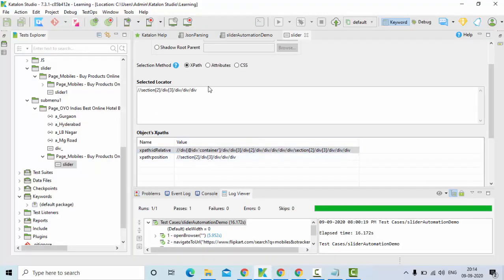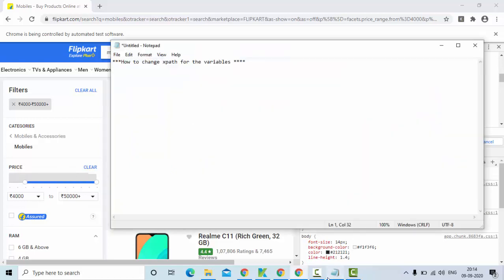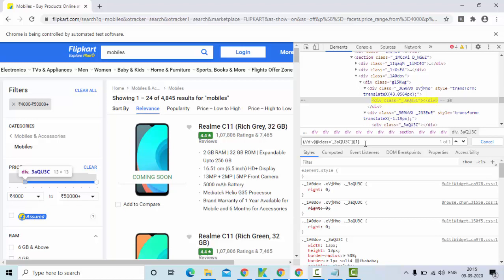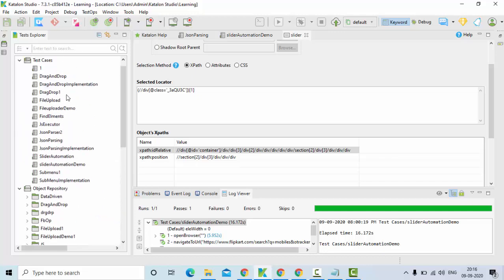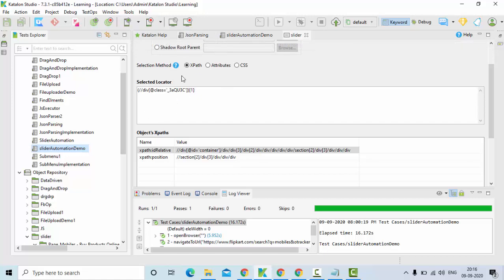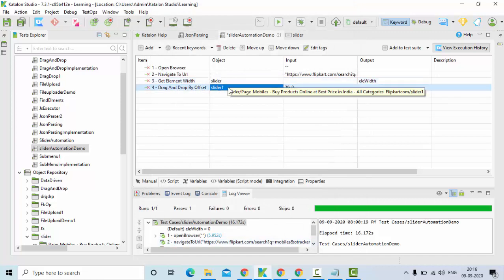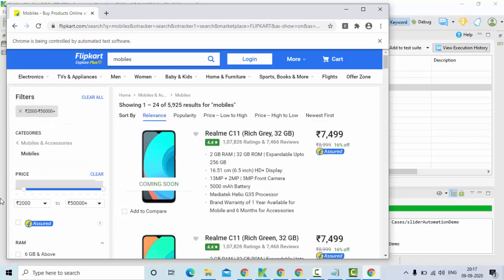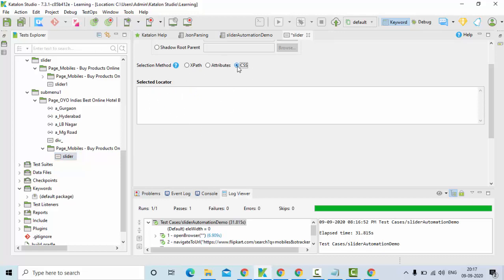How to change xpath of objects in katalon studio |Katalon tutorials for beginners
In this tutorial on katalon studio for beginners we will learn how to change xpath of a objects in katalon studio.
Katalon will provide the objects xpath by default but we can customise xpath of any variable in katalon studio.